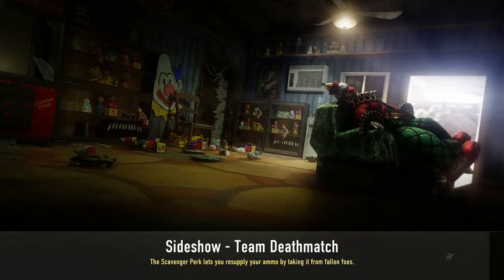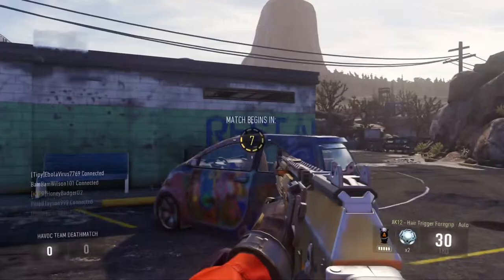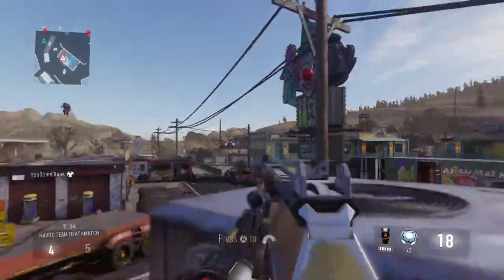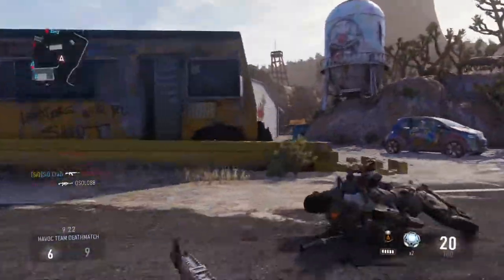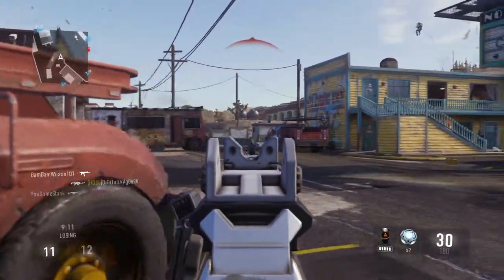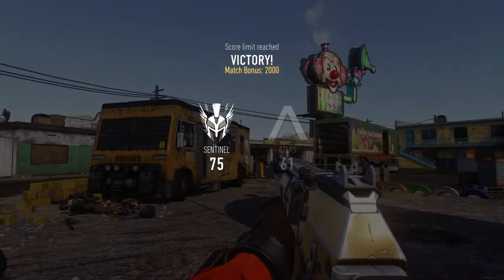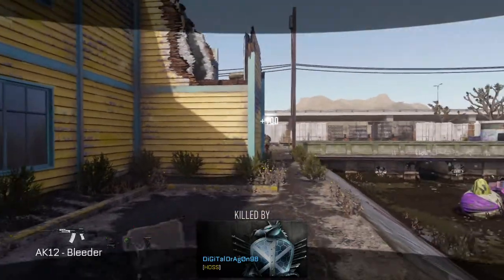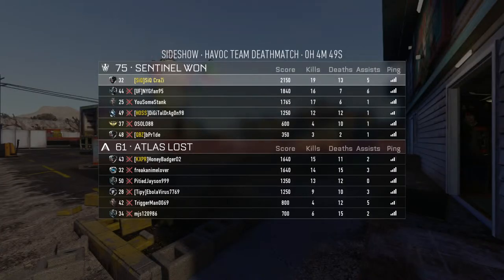First Time on Sideshow (Havoc DLC)